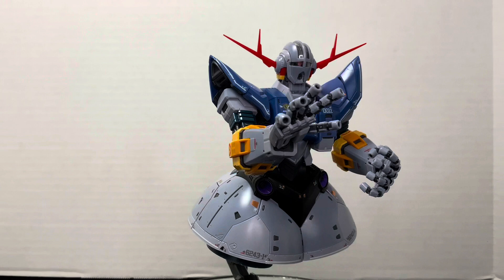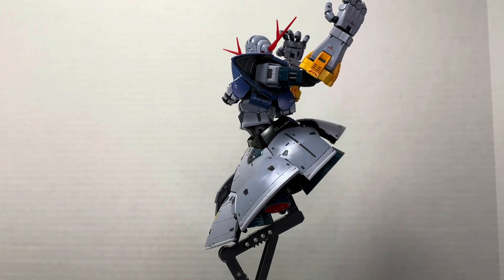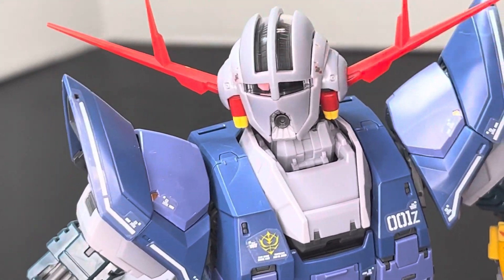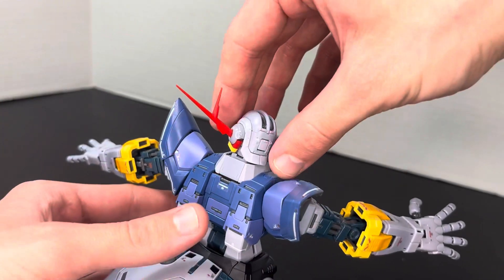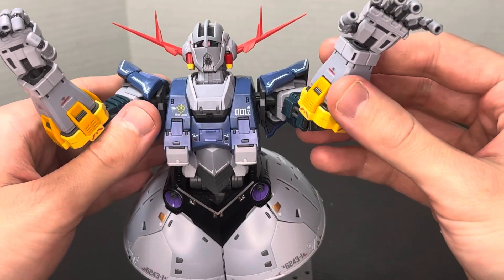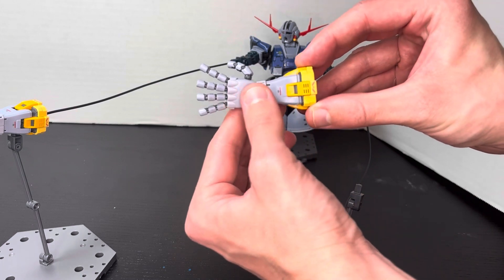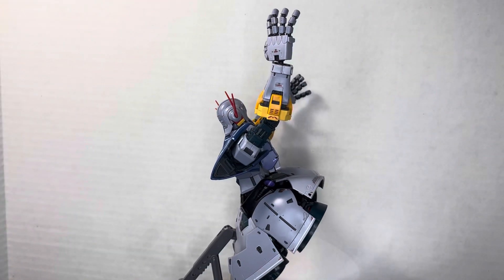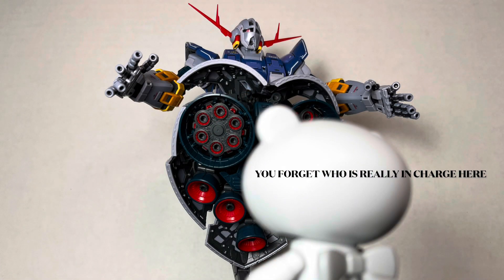RG Zeong Review | MOBILE SUIT GUNDAM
Hello All,

Today we’re looking at the Real Grade Zeong. Making its debut towards the end of Mobile Suit Gundam this Bandai Gunpla kit is chock full of details, from the articulate head to the multicolored thrusters. You’ll be taking this creepy kit off of the shelves time and time again to change its poses and see all it has to offer.

I have to say this is one of the best kits that I’ve built, and I highly recommend it to anyone who has not yet built it.

Chapters:

0:00 Intro / Review
1:42 Articulations Hands & Head
3:50 Articulations Body & Arms
6:36 Con’s
7:36 Meme / Closer